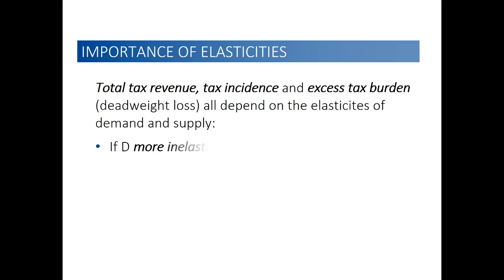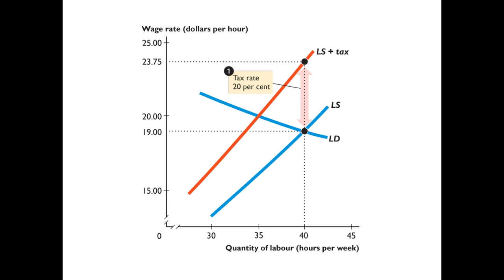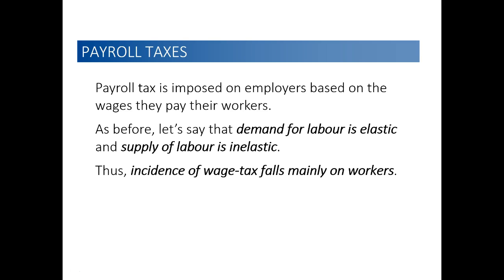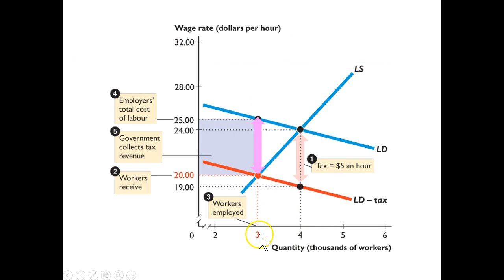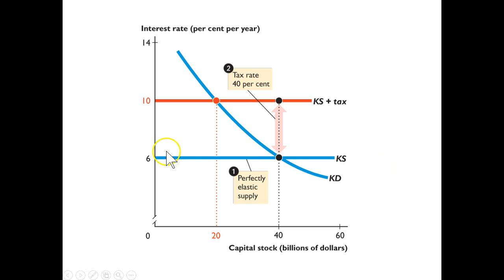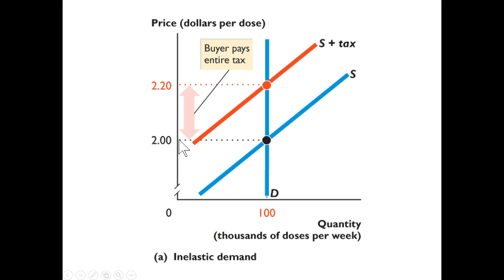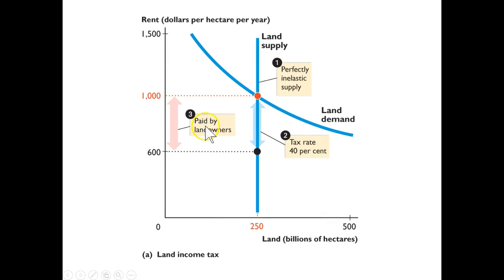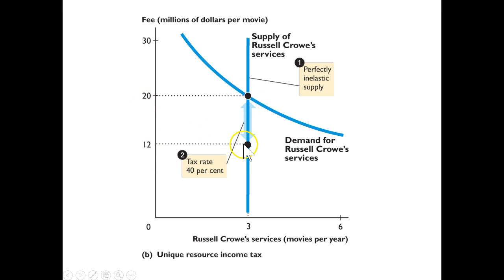Wages, elasticity, tax, welfare